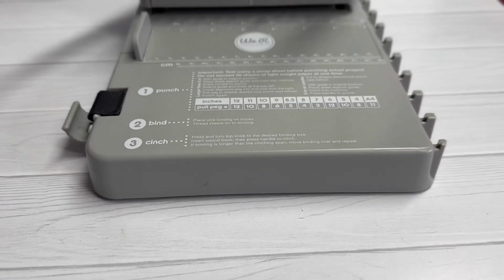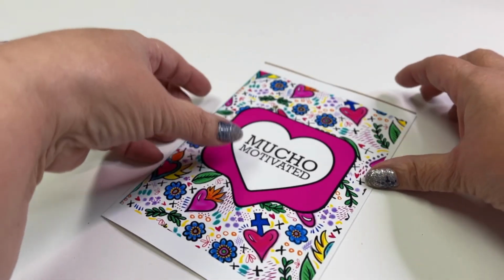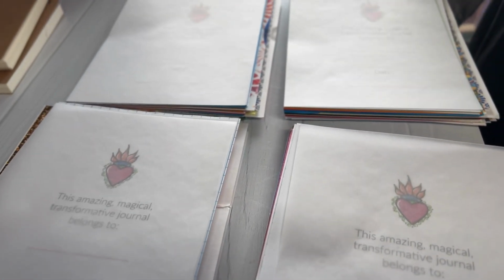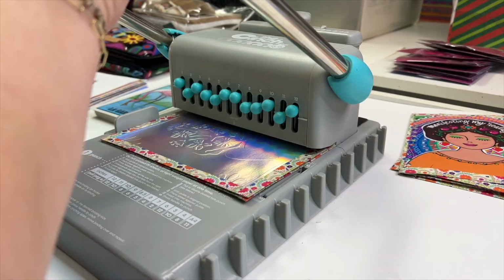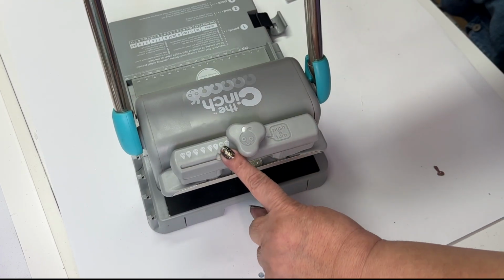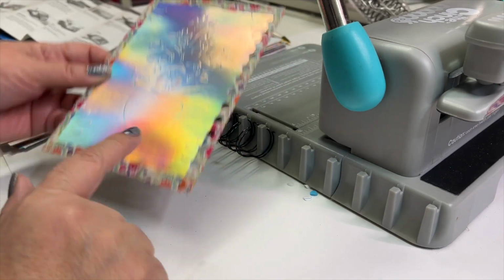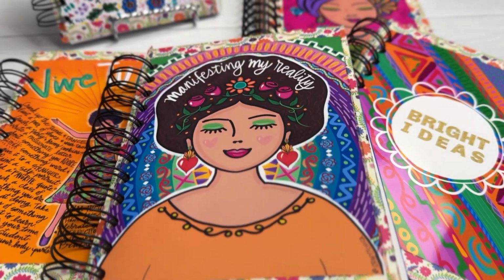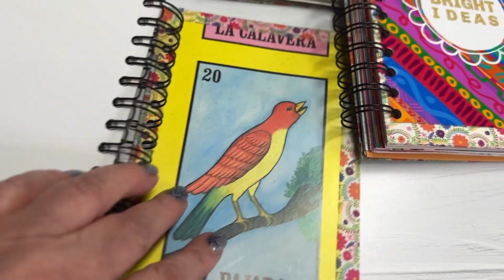DIY Planner + journal from paper scraps || The Cinch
How to make beautiful books, notepads, and journals to sell using The Cinch book binding machine. Use up your scrap paper and excess pages to create journals.

0:00 Intro
0:23 Designing pages
0:42 Cutting pages
0:51 Making the covers
1:27 Order of pages
2:15 Using the machine
2:30 Punching pages
4:00 Empty Tray
4:14 Binding wire
5:04 Assemble book
6:23 Finish it up

❤ ABOUT ME
I am the founder of CraftyChica.com, a DIY Latina lifestyle & entertainment site. I’m a former newspaper reporter turned full-time artist, writer, speaker, product designer, and blogger. I’m also a wife, Chihuahua owner, and mom of two awesome millennial kids!